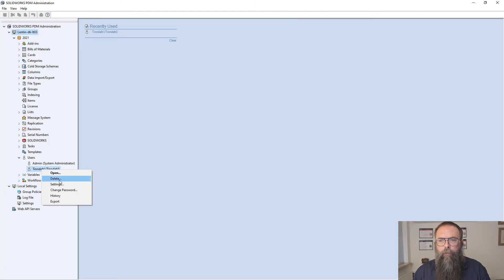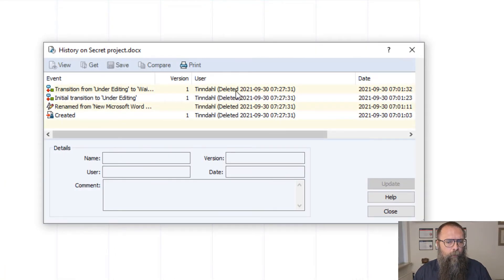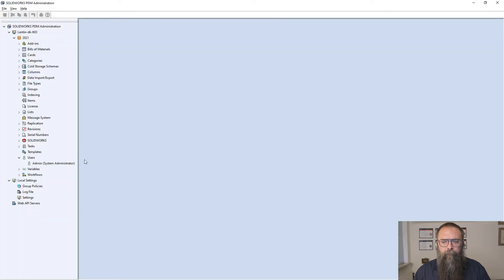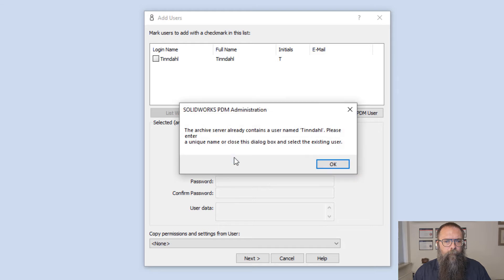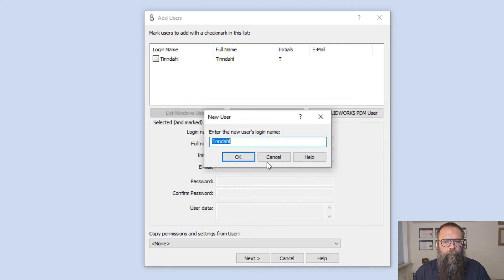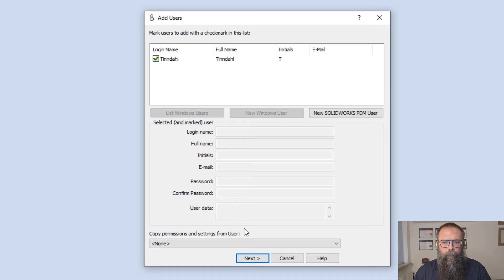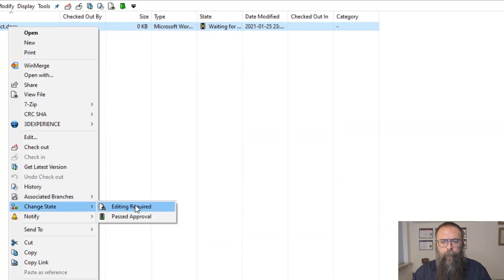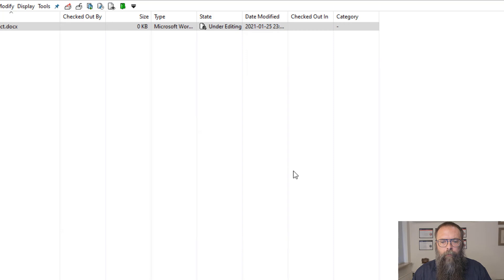SOLIDWORKS TUTORIAL: How to restore a user in PDM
In this week's tutorial, Lennart will show you how you can restore a user in SOLIDWORKS PDM.